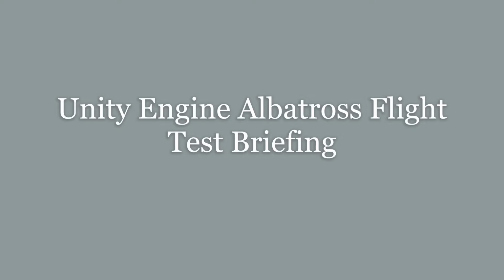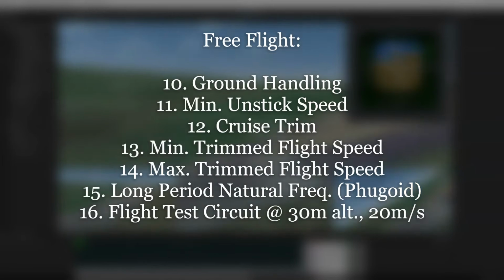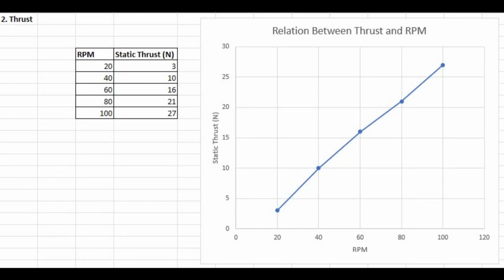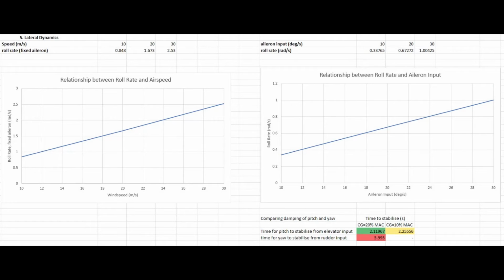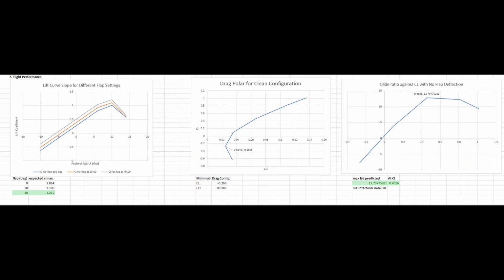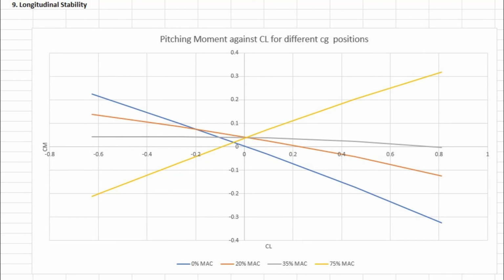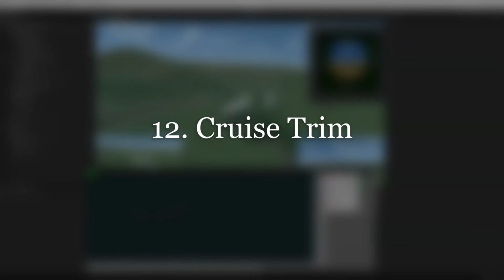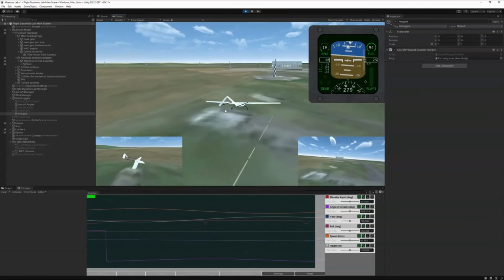Flight Dynamics Albatross Lab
Ylijah Galura 10286671